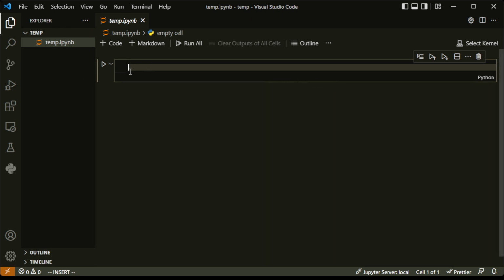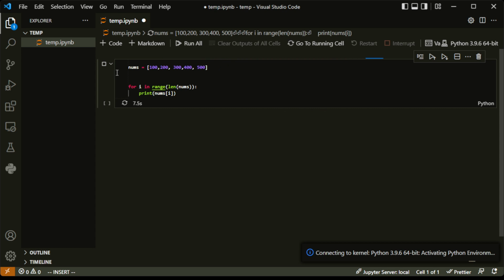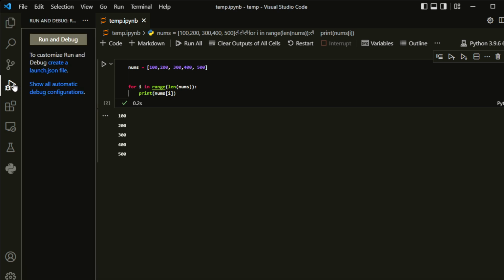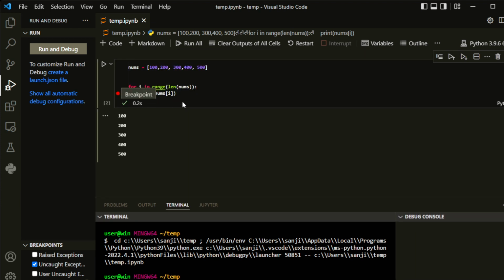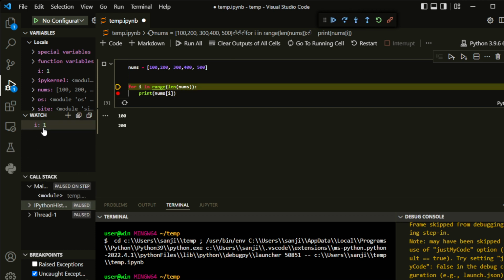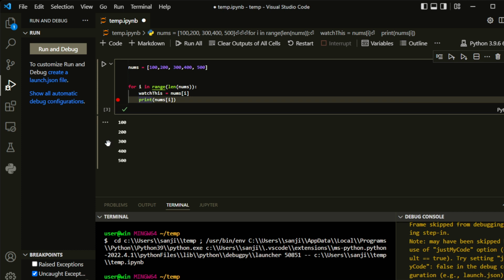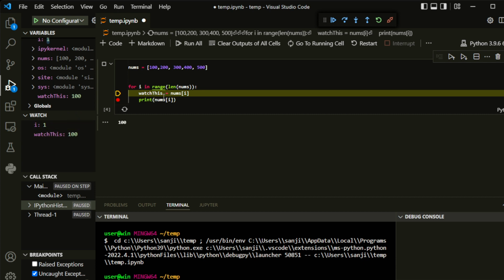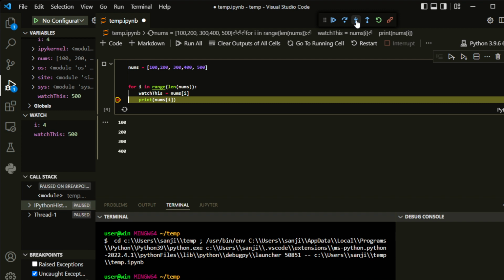How to Debug Jupyter Notebook File (.ipynb) fiile in VS Studio Code